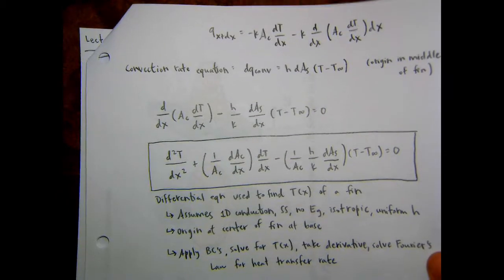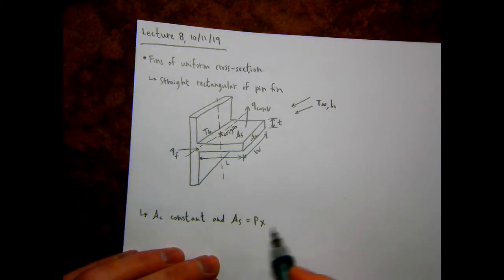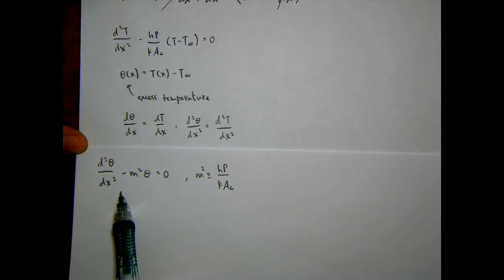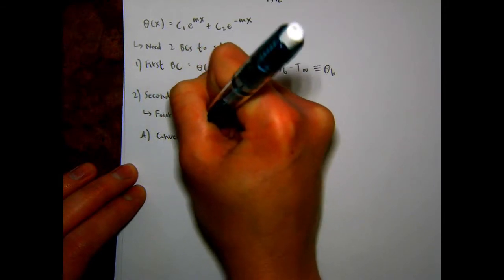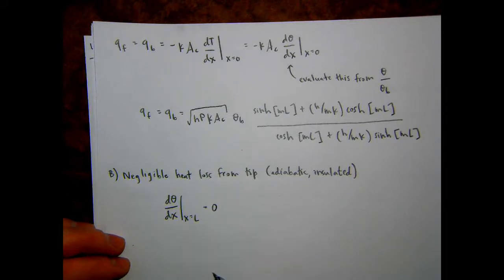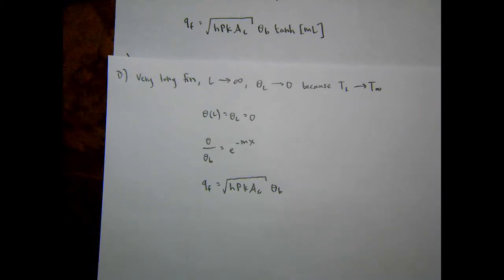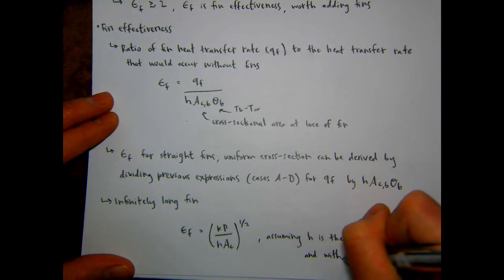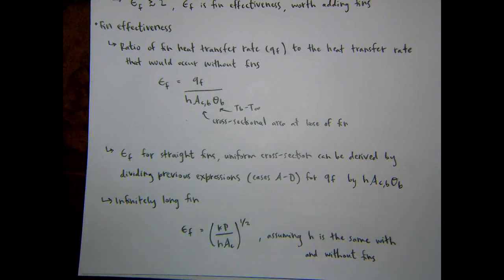ME 331 Lecture 8 (10.11.19)